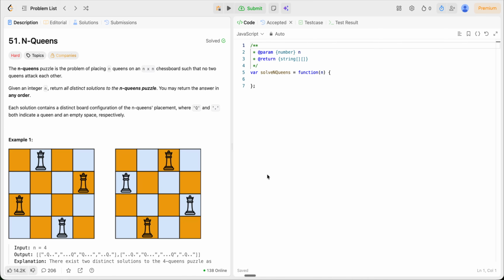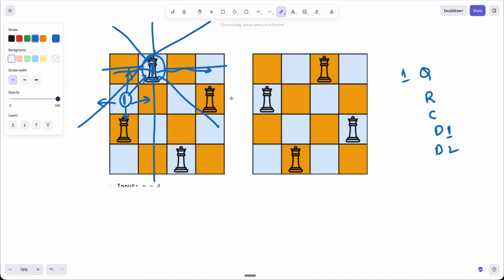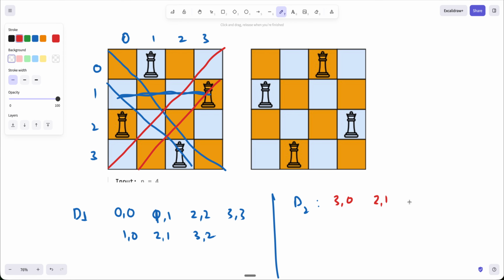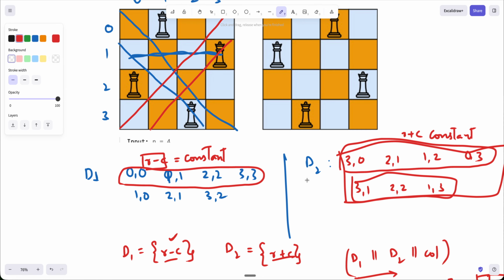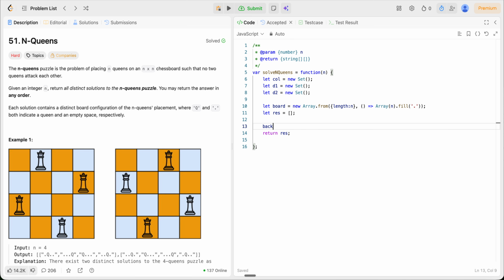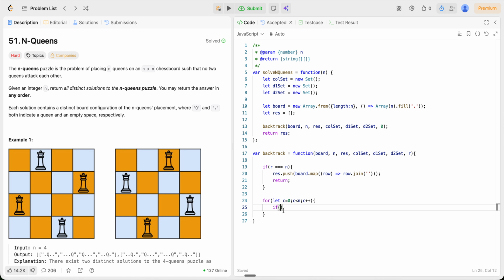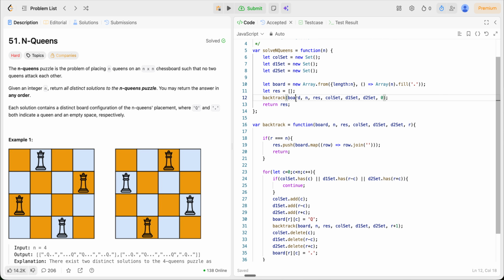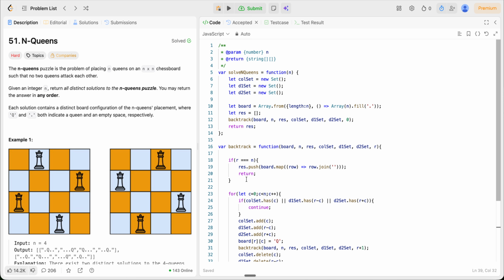N-Queens - LeetCode 51 | Backtracking on a Chessboard | Day 44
🎯 Day 44 of My LeetCode Journey | N-Queens (LeetCode 51)

In this video I solve LeetCode #51 – N-Queens, one of the most CLASSIC Hard backtracking problems in all of Computer Science, solved in JavaScript!

📌 PROBLEM SUMMARY:
Place n queens on an n×n chessboard such that no two queens attack each other (no two queens share the same row, column, or diagonal). Return all distinct solutions.

♟️ EXAMPLES:
• n = 4 → [[".Q..","...Q","Q...","..Q."],["..Q.","Q...","...Q",".Q.."]]
• n = 1 → [["Q"]]

♟️ QUEEN ATTACK RULES:
• Same row → ❌
• Same column → ❌
• Same diagonal (top-left to bottom-right) → ❌
• Same anti-diagonal (top-right to bottom-left) → ❌

💡 KEY CONCEPTS:
✅ Row-by-row backtracking (one queen per row)
✅ HashSet for column tracking
✅ Diagonal tracking: (row - col) → same for all cells on same diagonal
✅ Anti-diagonal tracking: (row + col) → same for all cells on same anti-diagonal
✅ Build board only when solution found

📊 COMPLEXITY:
Time: O(n!) → placing n queens row by row with decreasing choices
Space: O(n²) for building the board, O(n) for sets

🏷️ DIFFICULTY: Hard
🔖 TOPICS: Array, Backtracking

👍 LIKE if you're mastering backtracking!
💬 COMMENT your favorite backtracking problem!